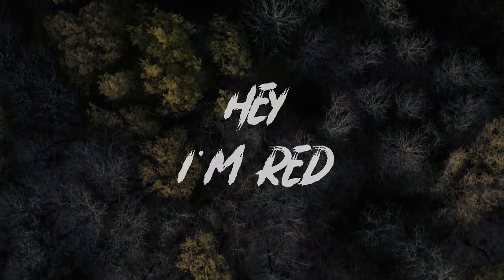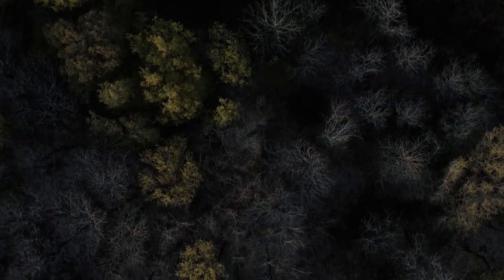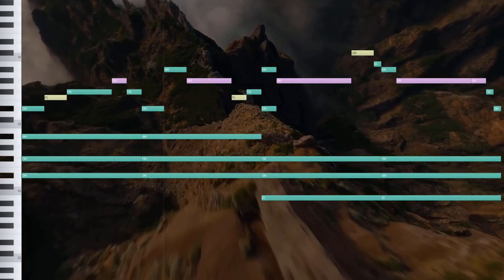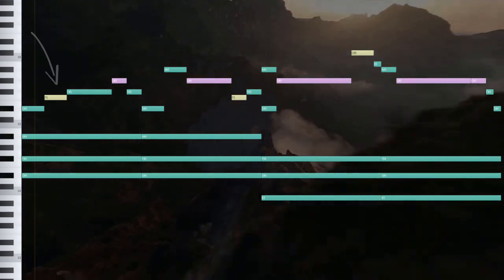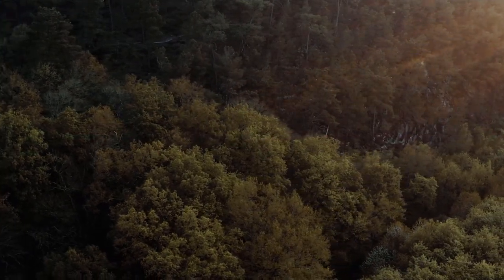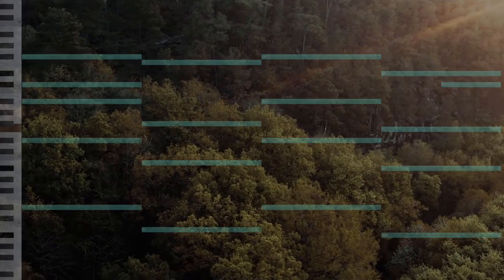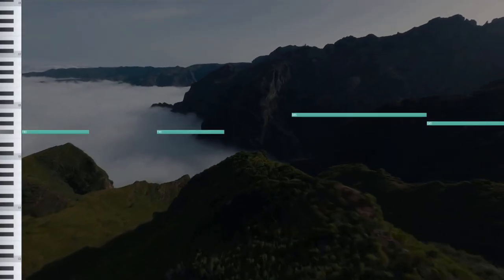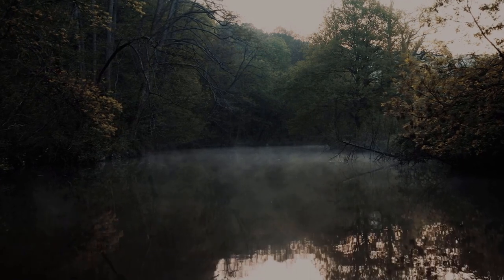Want Good Piano Melodies? Try THIS!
Deconstruction - 0:00
Applying the info - 4:23
Final Beat - 6:54

How To Make Loops for Lil Durk (7220 ALBUM) | FL Studio 20 Tutorial